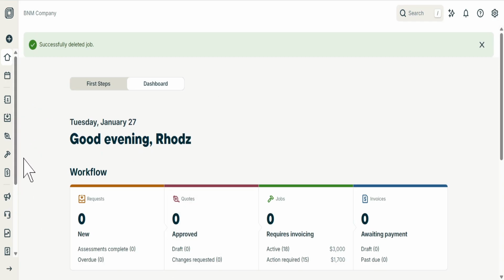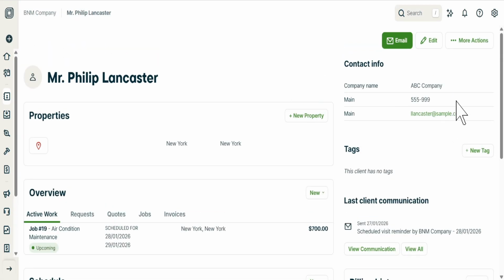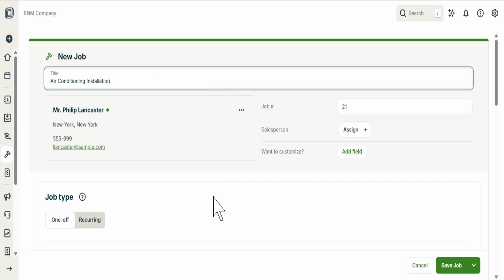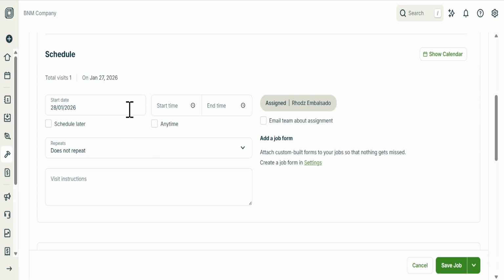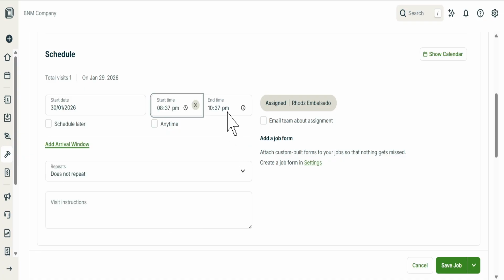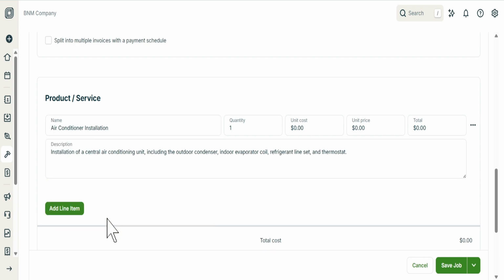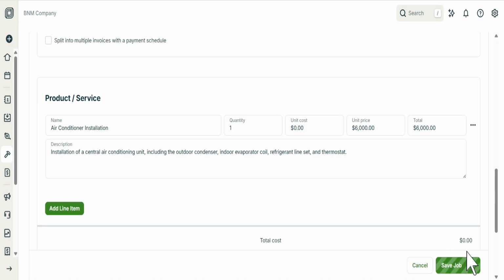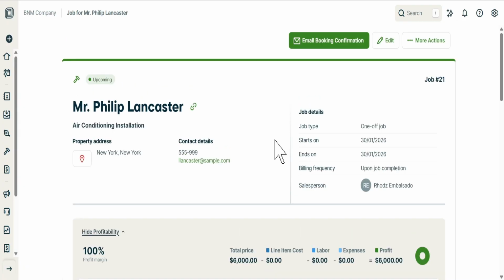How to Schedule a One Off Job on Jobber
Jobber’s scheduling tools make it easy to create one‑off jobs from a client profile, assign them to your team, and place them on the calendar with clear timing and pricing.

Description
Need a simple, reliable way to schedule one‑off jobs in Jobber? In this step‑by‑step tutorial, you’ll learn how to create and schedule a single visit from a client record, assign the right salesperson, and add services and pricing so your schedule and billing stay aligned. We’ll start on the Jobber dashboard, open the Clients tab, pick the correct client and property, then create a new “one‑off” job directly from the More Actions menu.

From there, we’ll set the date, start and end times (with buffer for travel and cleanup), and choose the service you’re providing so standard descriptions and pricing fill in automatically. You’ll see how to confirm totals, save the job, and ensure it appears correctly on your schedule and under the client profile.